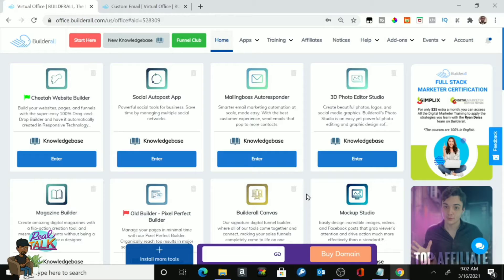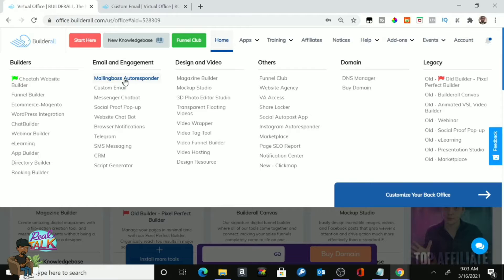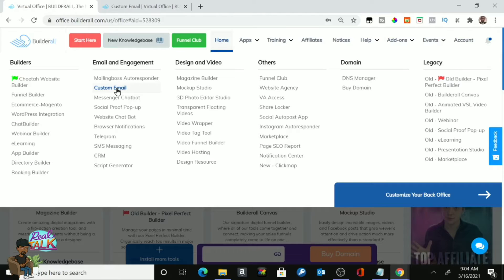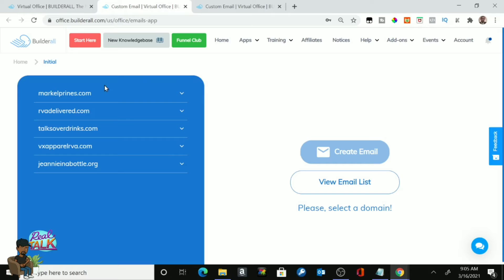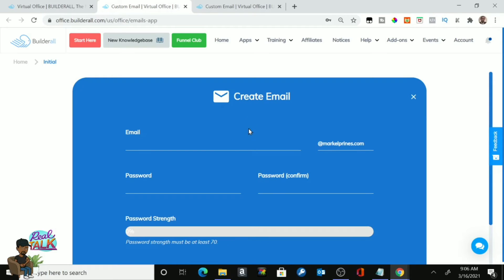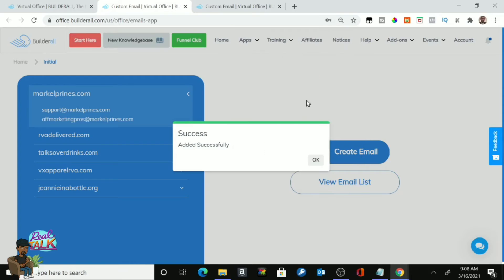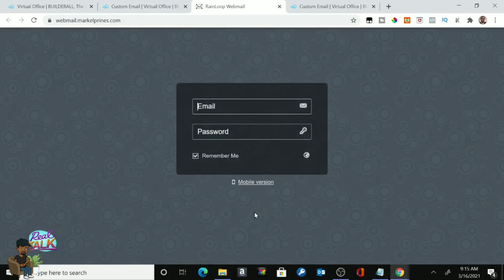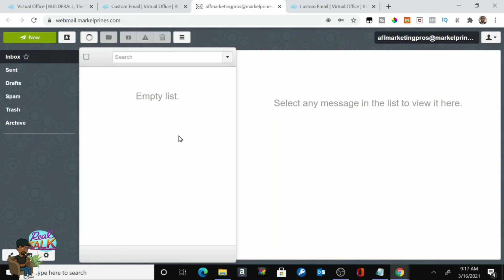How To Create A Professional Email With Builderall - Affiliate Marketing Is King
Builderall is a all in one marketing solution platform for your current business or if you don't have a business builderall can take care of that also with its lucrative affiliate program

👉START USING THE #1 ALL IN ONE MARKETING SYSTEM TODAY

👉LEARN HOW I CREATED A 6 FIGURE INCOME FROM HOME BY SIMPLY CHANGING BRANDS!

TOOLS

Cheetah Website Builder
Build beautiful and insanely fast websites and pages with the fastest and most advanced  website builder on the market

Mobile Perfection
90% of your traffic comes from mobile devices, and Builderall gives you fast and beautiful mobile versions of your websites

Super Checkout
Sell your products and courses online with one-time or recurring payments

Unlimited Membership Areas
Share your knowledge with your audience and start a profitable online business with unlimted Membership areas

Eliminate the guesswork and get confident to scale your campaigns with the A/B Split test

Super Checkout for Affiliates
Leverage your sales with your own affiliate system. Only with Builderall can you build a multi-tiered affiliate system

Bump Sells, Upsales and Downsales
Get the most from each customer by easily configuring and offering upsells, downsells and bump-sells on your offers

Email Marketing
Still the most trusted way to connect with your leads, and Builderall has one of the best email marketing plaftorms built in

Drag N Drop Email Marketing Automation
Build amazing and unlimited email marketing automations with our Drag and Drop Email Workflow

SMS Messaging
Reach your lead anytime and with 100% open rates using SMS Text messages - Local operators Fees will be applied

Professional Messenger Chatbot
Automate conversations, support, and sales processes with our unlimited Messenger chatbot app

Professional Website Bot
Here you have the control and you create the rules! Automate conversations, support, and sales with a bot on your website

Wordpress 3-Click Integration
To do a Wordpress installation on the server yourself could be a real pain, with Builderall you can make it with only 3 clicks

Builderall Webinar App
Sell high-ticket products and courses with our intuitive and easy to use webinar app

Facebook Live Streaming Tool
Engage with your audience anytime on Facebook. Share screen and bring guests with our Live Webinar feature

Youtube Live Streaming Tool
Go live on Youtube anytime, share screen and bring guests with our Live Webinar Feature

Builderall Directory Builder
Create your own directory business for local businesses or for any niche, with our PWA Technology directory builder

Va Access
Bring help as your business grows. With Builderall you can give your VA access to your account in a matter of seconds.

Builderall Drag N Drop eLearning / Education Platform
Build Professional and mobile friendly courses and trainings with our top-notch eLearning app

Builderall Unlimited Magazine Builder
Discover all the potential of this lead capture machine for any niche and deliver content with the best style

CRM
Follow, tag and automate actions for each step your visitors take in your funnels with our CRM App

Responsive Email Builder

Funnel Sharing

Blogging App
Build your blogs, grow your authority and monetize your audience online.

Video Hosting
Forget about Youtube, Vimeo or Wistia! Host your sales videos and training videos with Builderall

Builderall Booking App